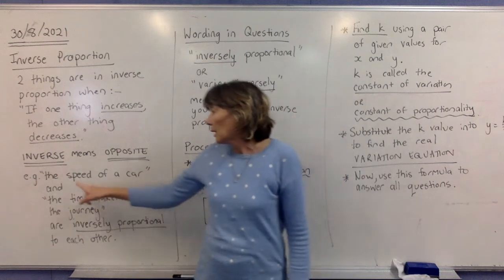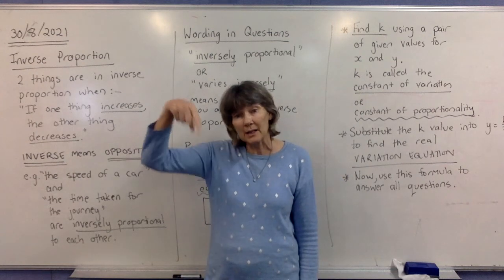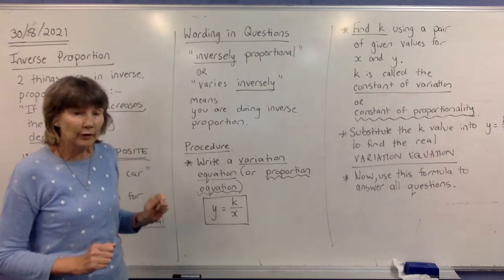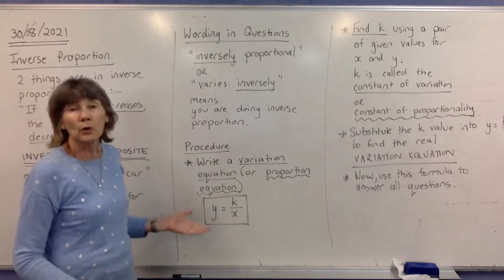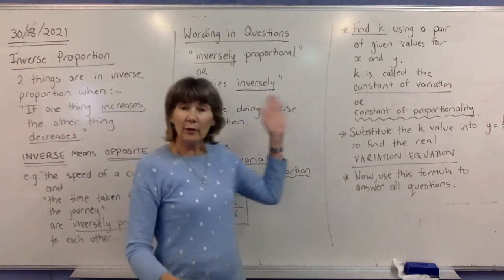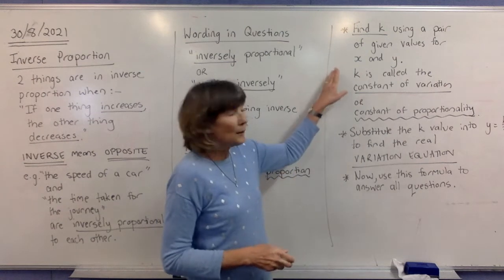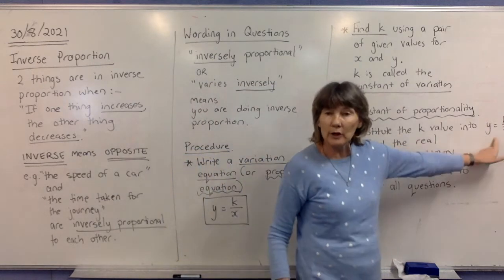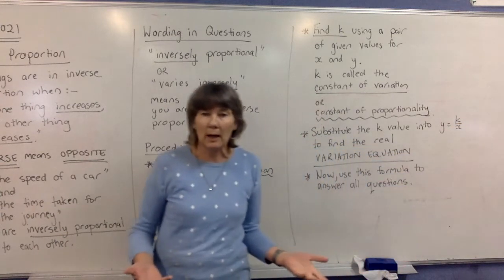Inverse Proportion/Variation - Video 1 (of 3)